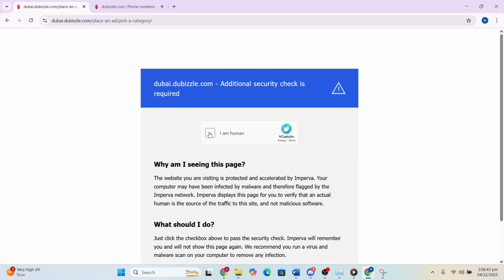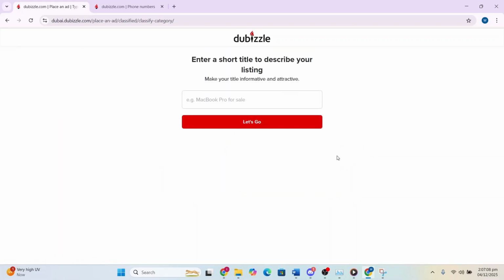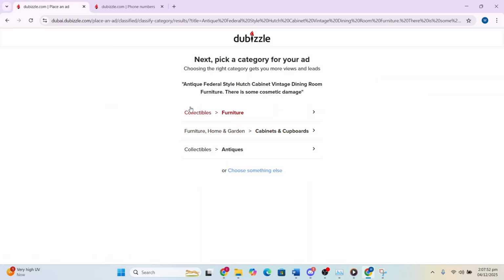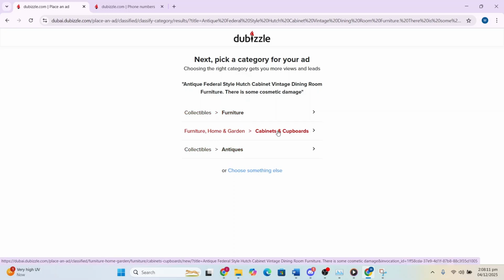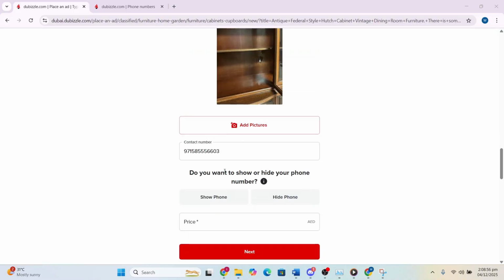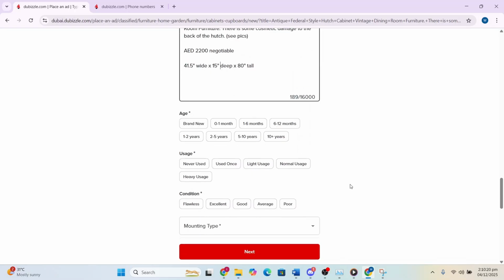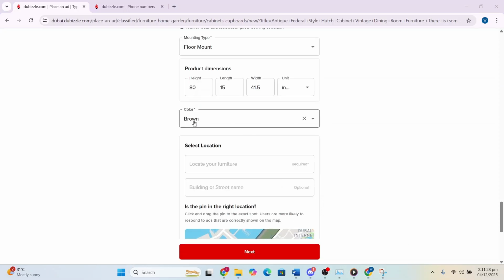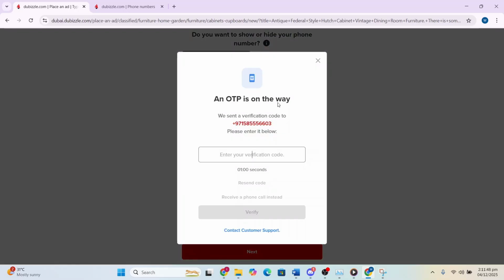How to SELL FURNITURE on Dubizzle (Step by Step)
This tutorial shows how to sell furniture on dubizzle by creating a listing and connecting with potential buyers. Please consider liking the video and letting us know if you have any comments, ideas or questions, we really appreciate any feedback! We have plenty of other tutorials on our channel so come and see if we can help you with anything else :)